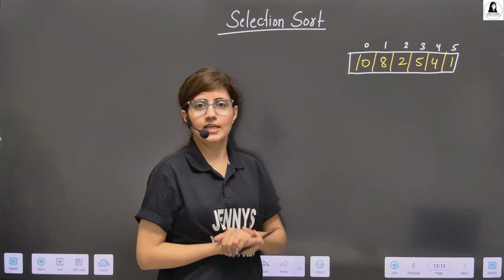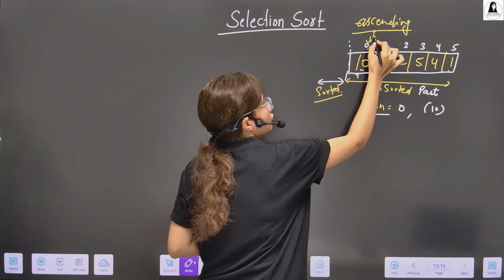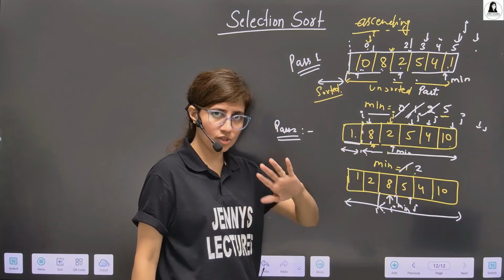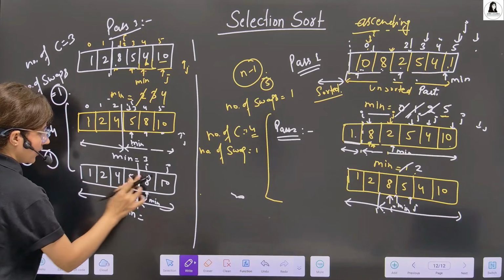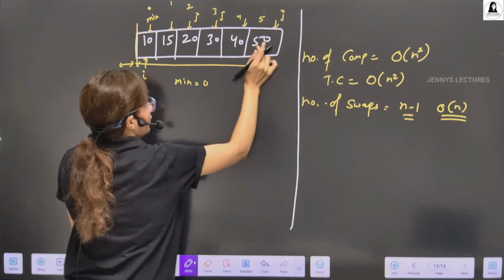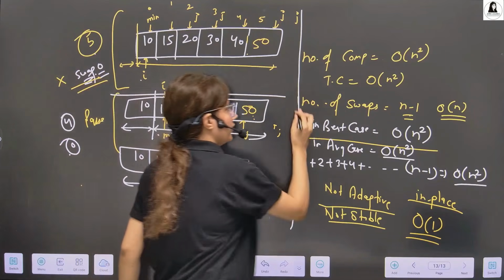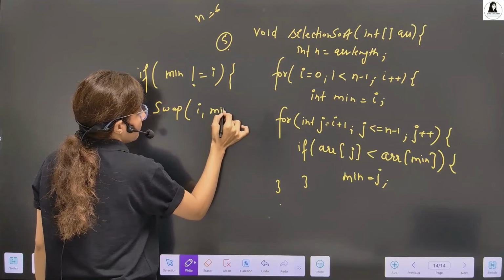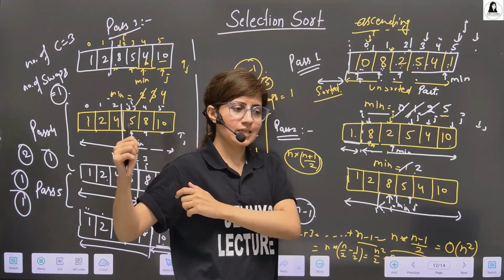Selection Sort in 1 Video | Theory + Code + Complexity Analysis | Sorting Algorithms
If You want to prepare for Internships & Placements .

Direct Link of ALL Courses

Learn Selection Sort Algorithm from scratch with theory, dry run, optimized Java code, time complexity, and space complexity analysis. This DSA tutorial is perfect for coding interviews, placement preparation, and beginners learning Data Structures and Algorithms in Java.

In this video you will learn :
- is Selection Sort Stable & in -place?
- Is it Adaptive Sort?
- How to Optimize Selection Sort?
- Time and Space Complexity of Selection Sort

Selection Sort in Java
selection Sort Algorithm Explained
Time Complexity of selection Sort
Space Complexity of selection Sort
Best Sorting Algorithm for Small Arrays
Sorting Algorithms in DSA
selection Sort Dry Run
selection Sort Interview Questions
Java DSA Course
DSA Placement Preparation
selection sort
selection sort algorithm
selection sort tutorial
selection sort explained
sorting algorithms
dsa
dsa with java
java dsa
java programming
data structures and algorithms
coding interview
placement preparation
leetcode preparation
sorting techniques
time complexity
space complexity
algorithm tutorial
java coding
computer science
learn dsa

• 📘 Java Programming:
1. “Head First Java" by Kathy Sierra
2. “Java: The Complete Reference" by Herbert Schildt 13E
3. “JAVA: A BEGINNER’S GUIDE”
4. “Effective Java" by Joshua Bloch
5. “Thinking in Java”
💻 Tech Gear & Laptops I Use.
• 💻 HP Pavilion 14 (i7, 16GB, 1TB SSD)
• 💻 HP 15 (i5-1235U, 16GB, 512GB SSD)